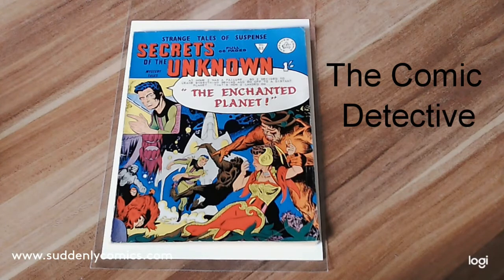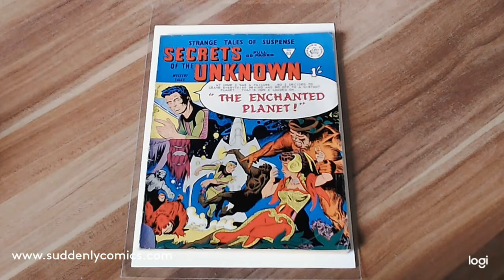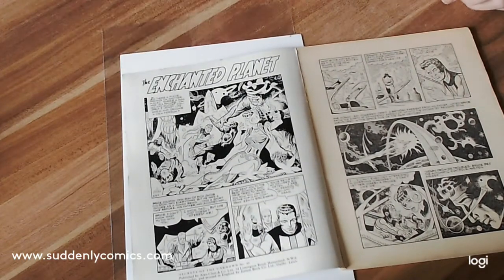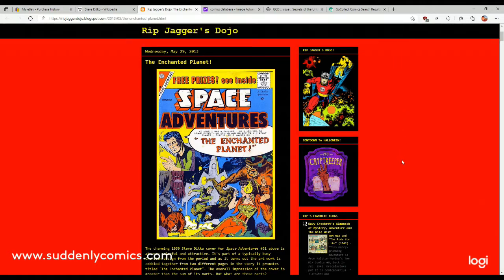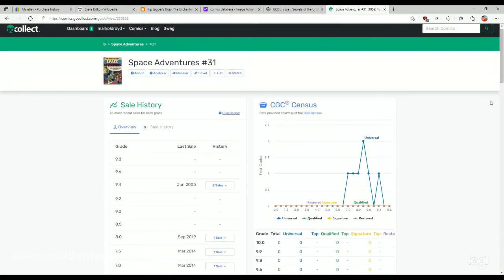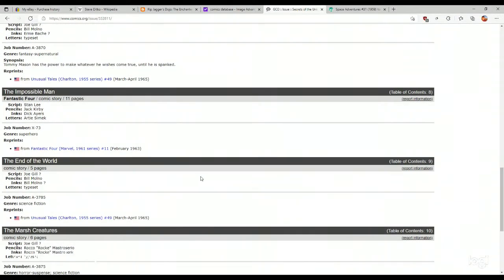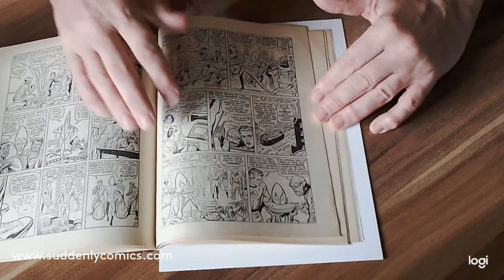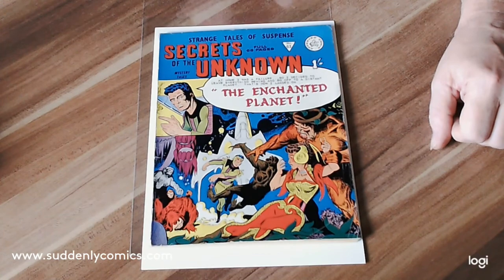The Comic Detective: Secrets of the Unknown #63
I recently pressed and cleaned a Secrets of the Unknown #63 by Alan Class. However, who was the cover artist, what comic did it reprint, what year was it from, what other stories are in the comic  ? Let's find out - and there is a great surprise !